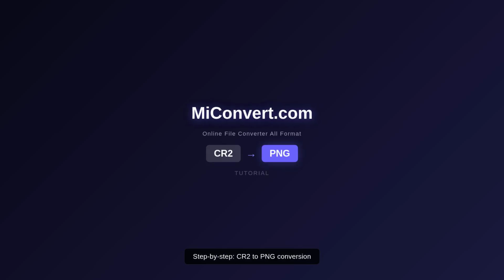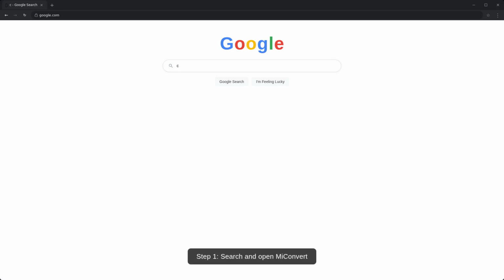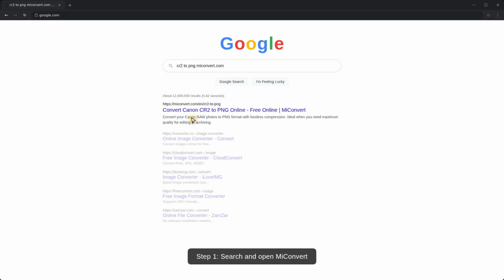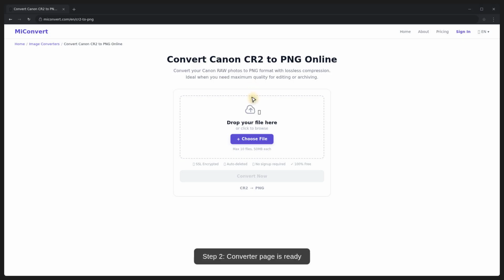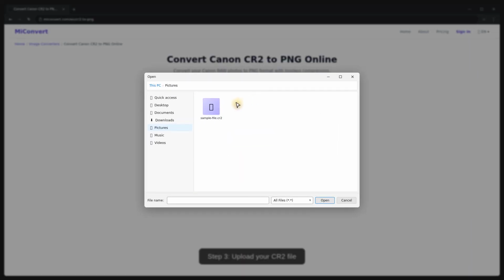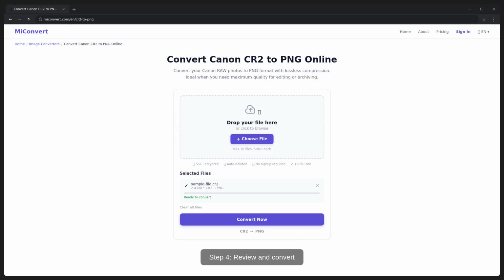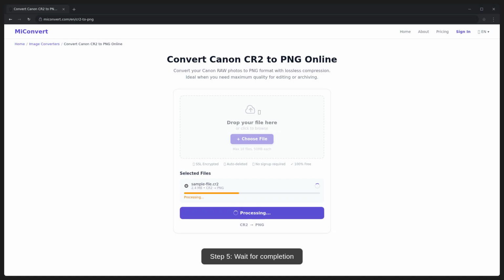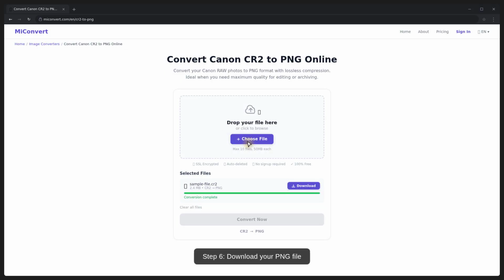How to Convert CR2 to PNG Online Free | MiConvert Tutorial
Convert Canon CR2 RAW files to PNG format with lossless quality. Perfect for editing and archiving your Canon photos without compression artifacts.

✅ In this tutorial:
0:00 Introduction
0:06 Search on Google
0:14 Open Converter Page
0:20 Choose Files
0:28 Convert Now
0:35 Download Results